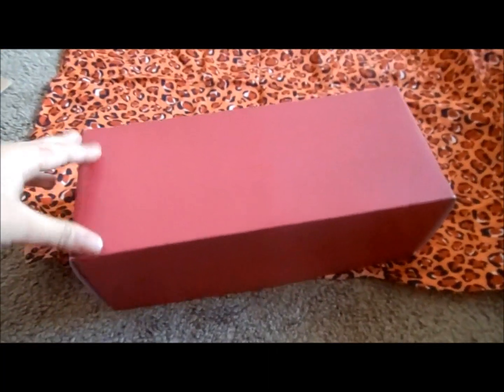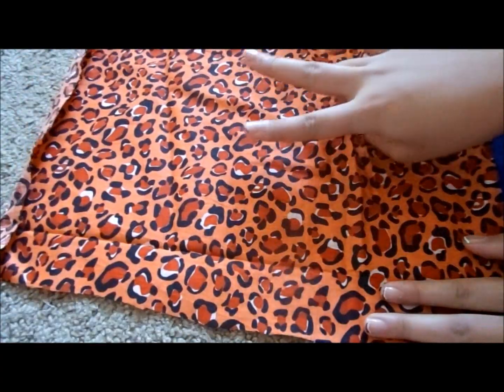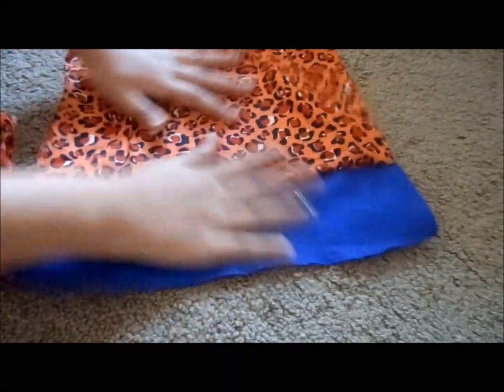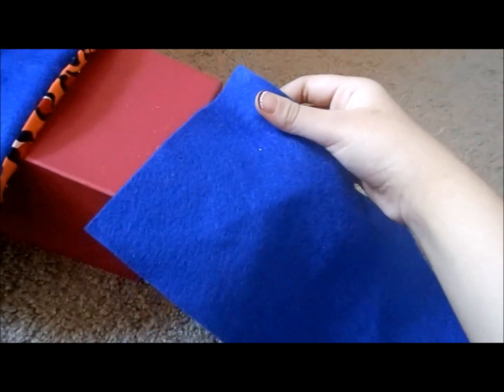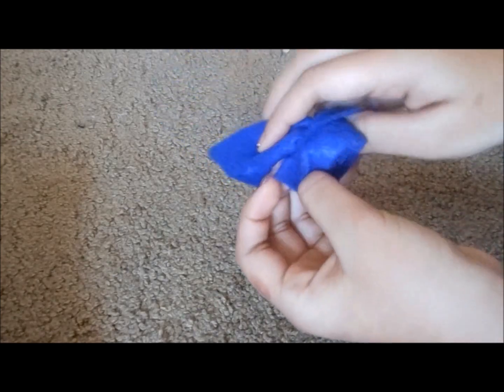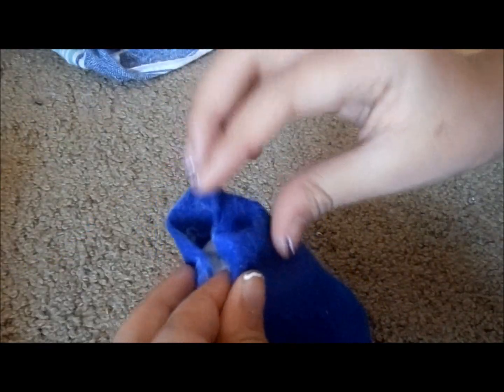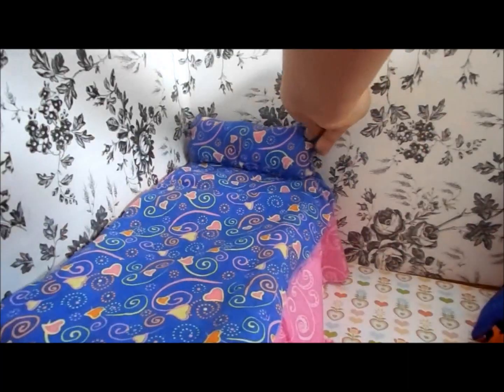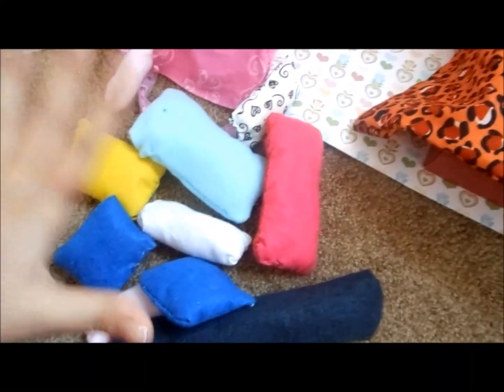how to make doll bedding. bed, pillow+ doll stop motion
I did stop motion!!! my first one
also how to make doll bedding, bed and pillows
follow me in Instagram, twitter